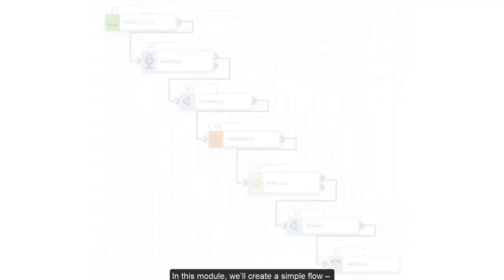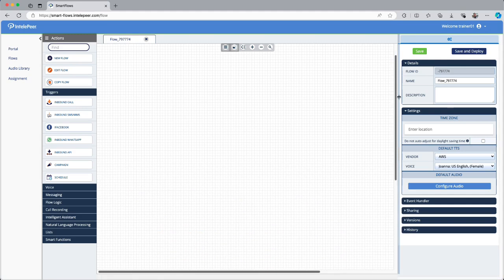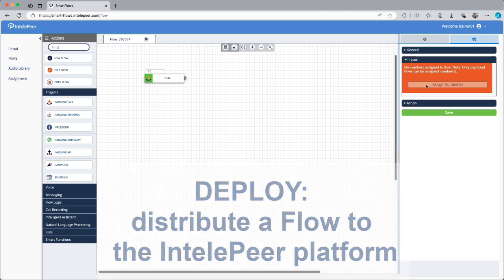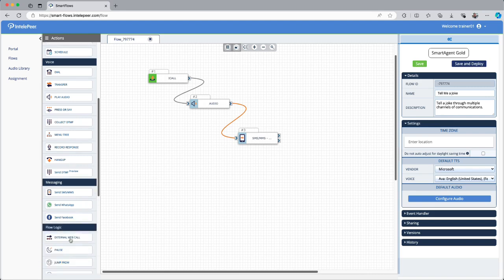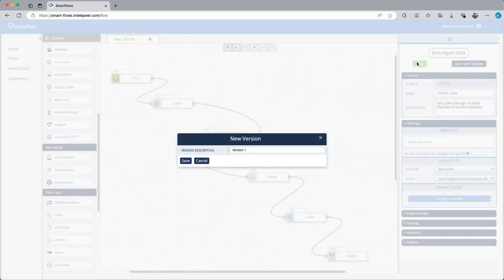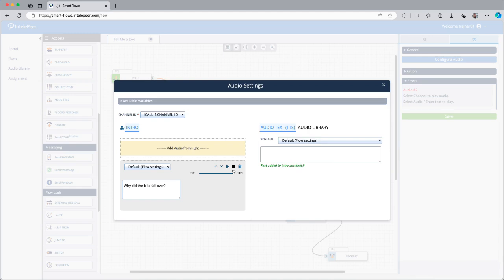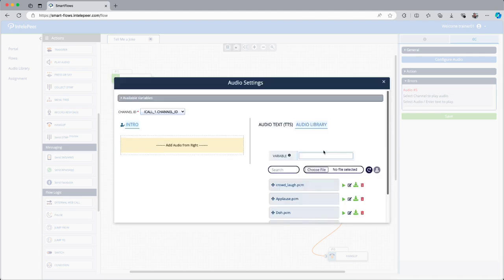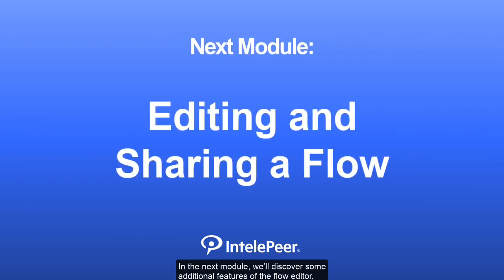FOD: 2.1 Using SmartFlows™ to create an inbound call flow